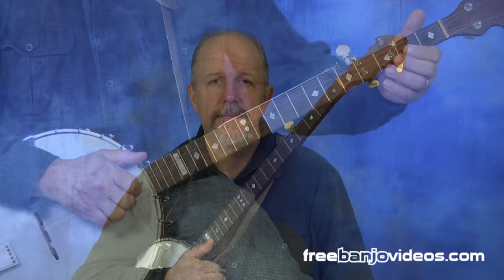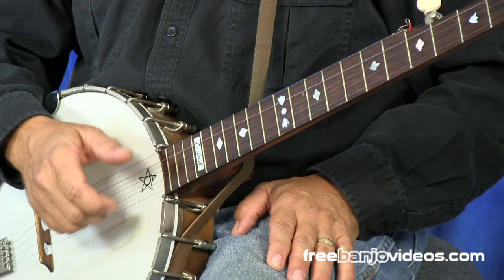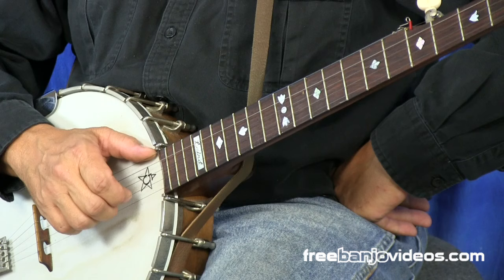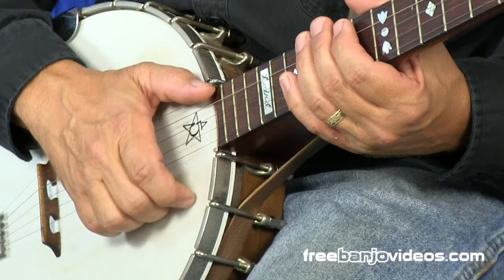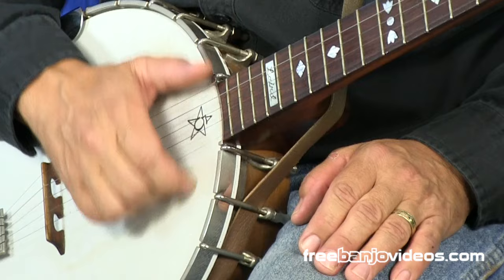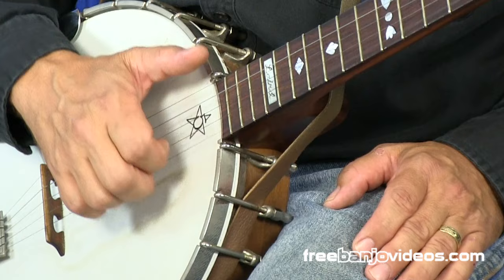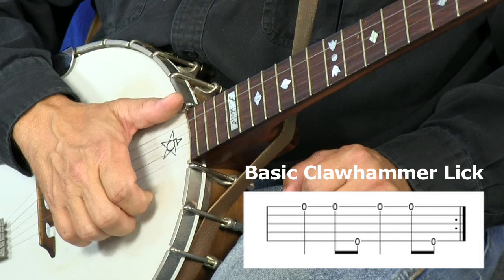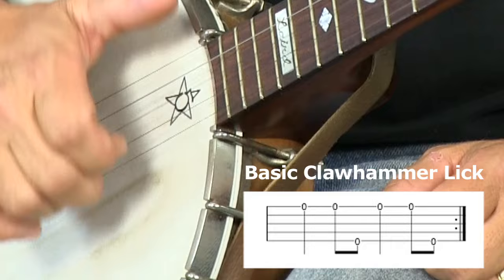Beginner Clawhammer Lesson - Basic Lick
This Beginner Clawhammer Lesson will teach you a basic lick.  This lick contains the basic right hand rhythm and technique that underpins almost everything you will play in clawhammer style.  Find more clawhammer instruction by Brad Laird